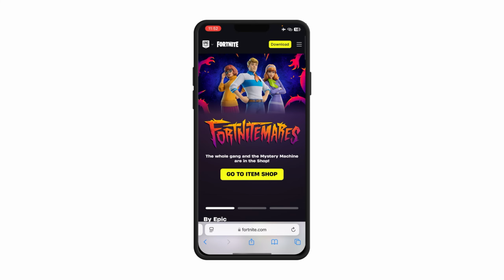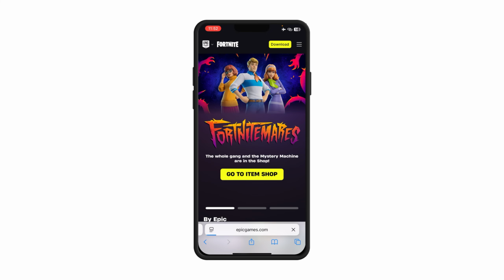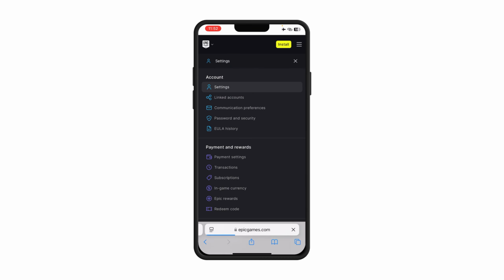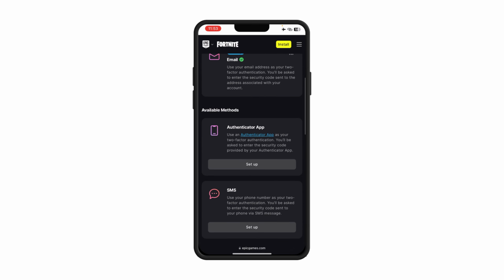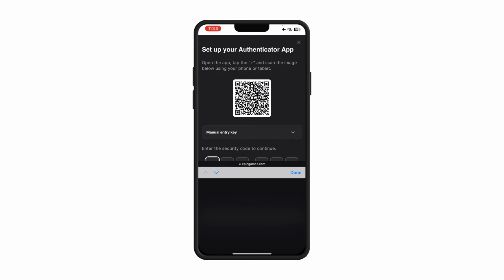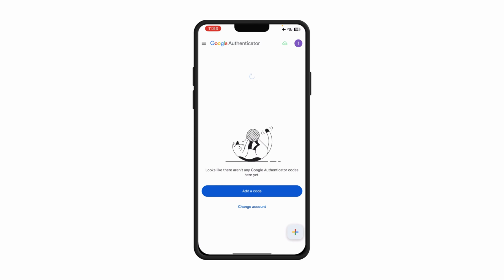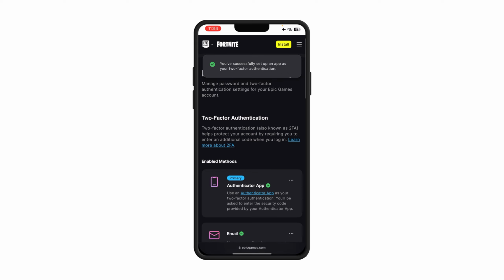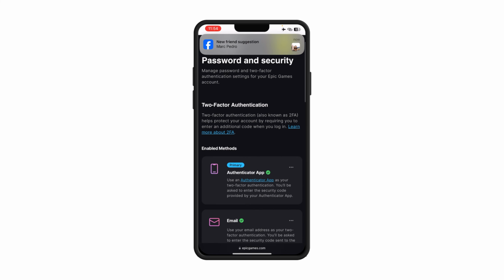How To Enable 2FA Authenticator App On Fortnite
In this video I'd show you How To Enable 2FA Authenticator App On Fortnite , Ensure you subscribe & turn on the bell notifications to this channel for lots of more educational guides and contents like this.